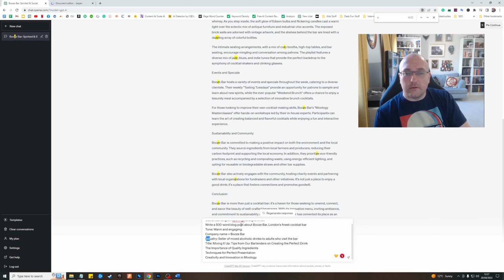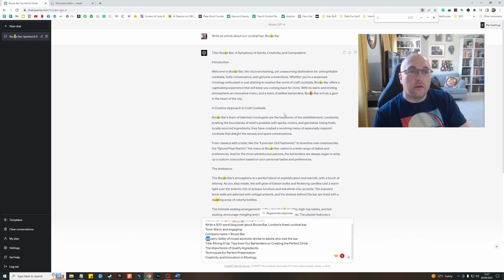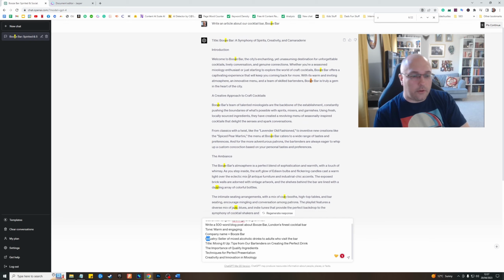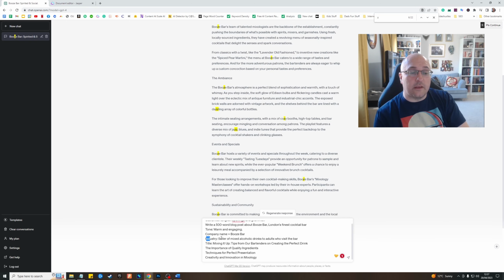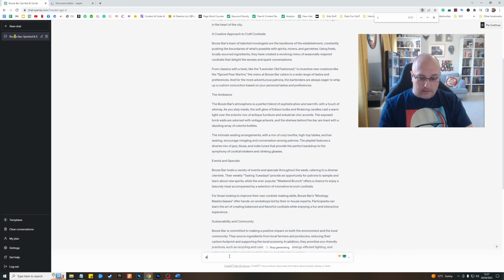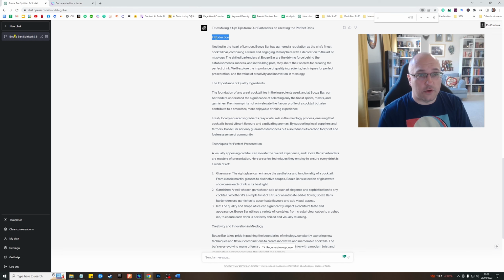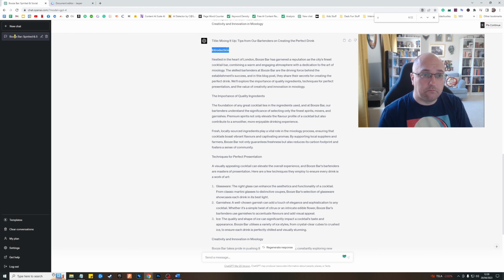Exploring ChatGPT 4 and writing better prompts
Chat GPT 4 is Open AI's latest iteration of their natural language processing technology. It is designed to generate human-like conversations and is powered by a large-scale unsupervised language model that can be fine-tuned for various natural language tasks.

Chat GPT 4's features allow it to generate creative, realistic conversations based on the context of user inputs. It can detect sentiment and emotion from input text, generate natural language responses that relate to the user’s inputs, and identify meaningful connections between words.

In addition to its natural language capabilities, Chat GPT 4 can also perform task-oriented conversations. It uses context-sensitive algorithms to figure out a user's intent and then generates a response accordingly. For example, it can be used to answer questions, recommend products and provide advice.